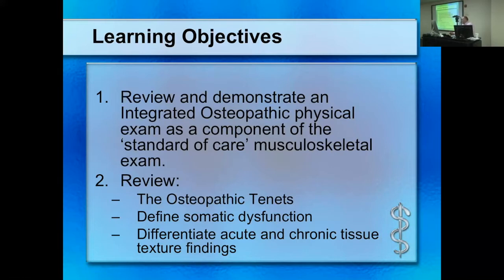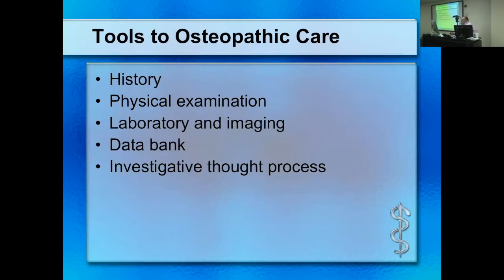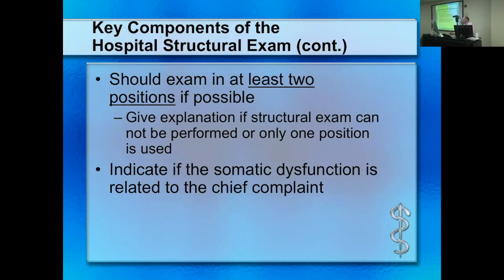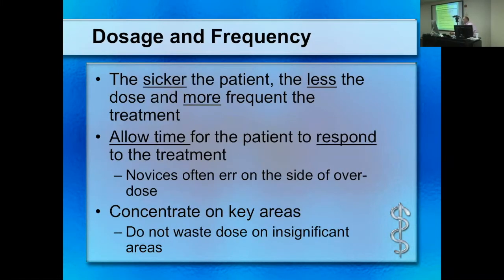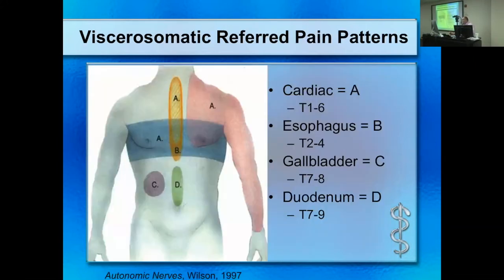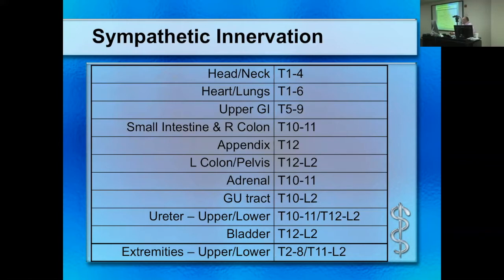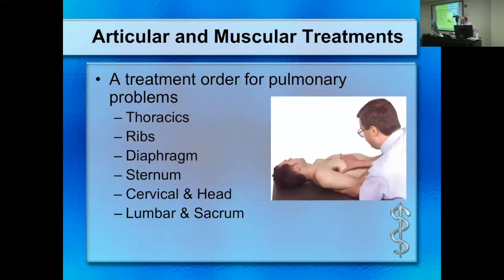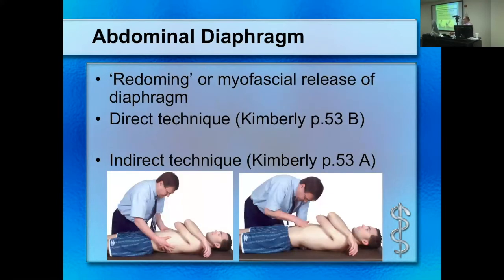Integrated Osteopathic Physical Examination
Kelly D. Halma, D.O.
Associate Professor
ATSU/KCOM OMM Dept